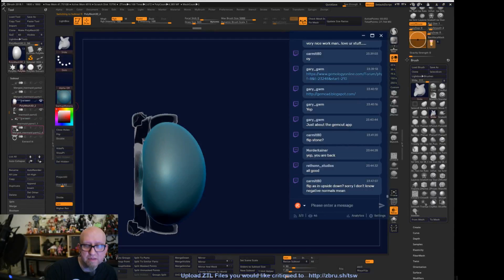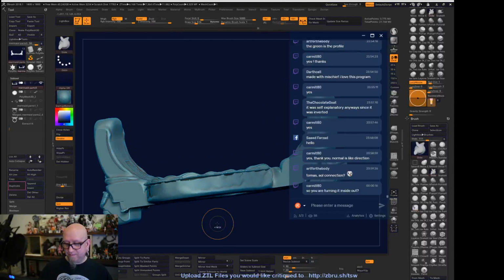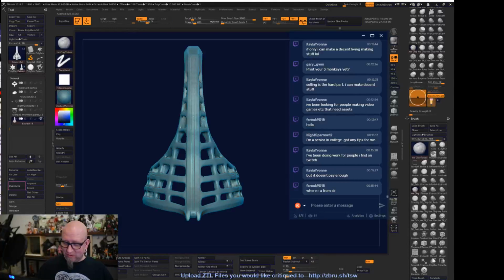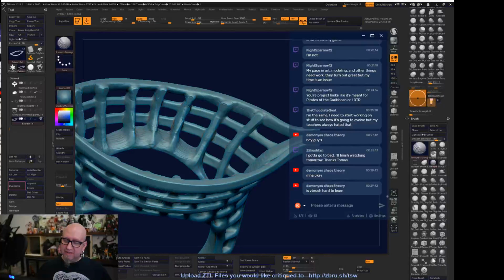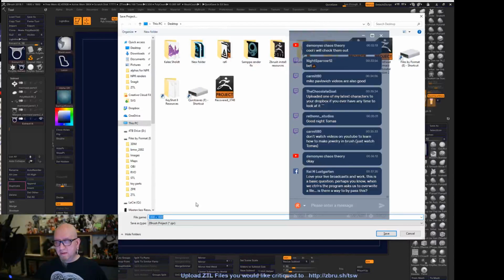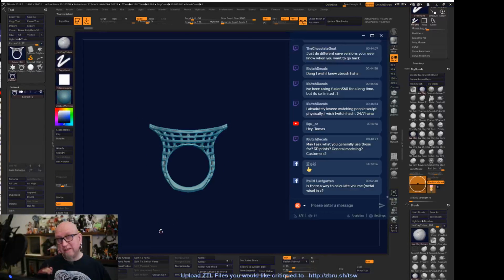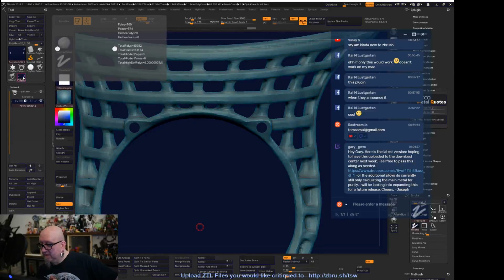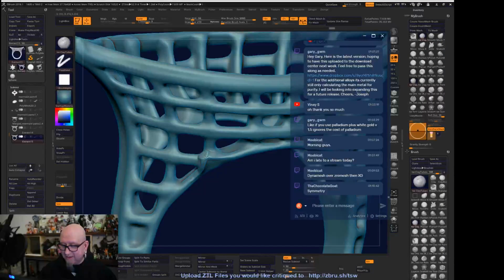(Part 3) Sculpting, 3D Printing, & ZBrush 2018 - T.S. Wittelsbach - Episode 41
Tomas works on a ring in this episode!  Be sure to tune in live to hang out and sculpt along!